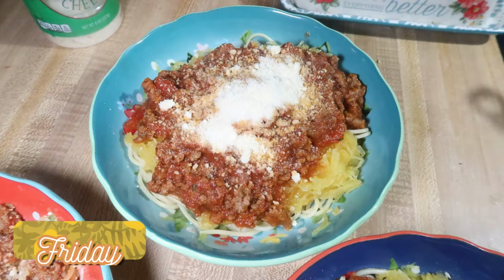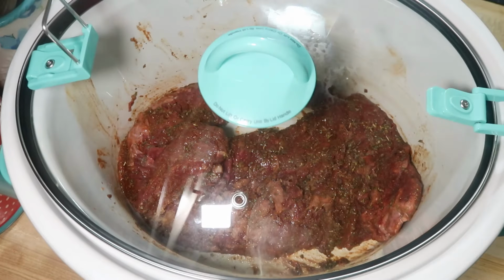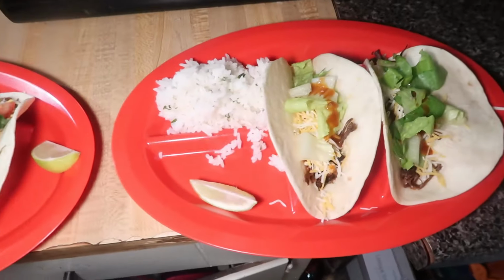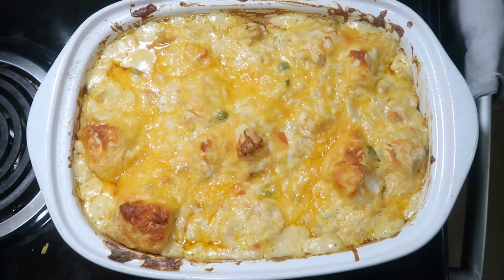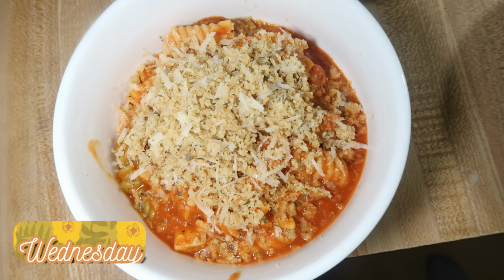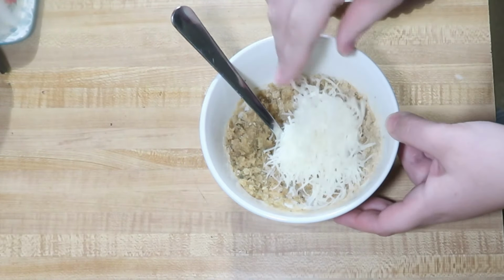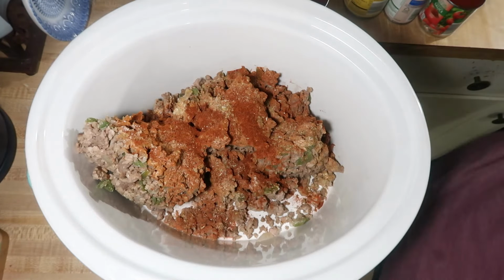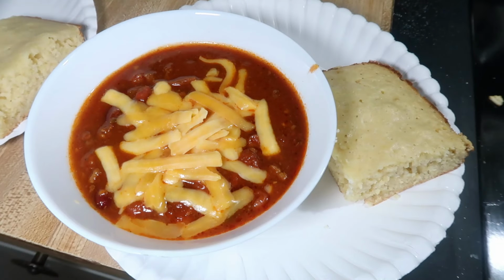COMFORTING FAMILY DINNER IDEAS | What’s For Dinner? #345 | 1-WEEK OF REAL LIFE MEALS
GARLIC PLATE
0:00 Hello!
0:38 Spaghetti
1:18 Bacon & Tomato Panini
1:50 Steak Tacos & Cilantro Lime Rice
5:28 Chicken Pot Pie Bubble-Up Bake
8:02 Pizza
9:13 Chicken Parmesan Pasta
12:00 Chili
15:39 Bye!

CILANTRO LIME RICE
1.5 cups white rice
1.5 cups water
Splash of oil & vinegar
Make rice according to this video then stir in the following
1.5 Tbsp dried cilantro (3 tablespoons chopped fresh)
2 Tbsp Lime juice
2 Tbsp Lemon Juice
Salt & Pepper

CHILI
2 lbs ground beef
1 small onion diced
1 green pepper diced
2 jalapeno diced (seeds removed unless you like a lot of spice)
2 dried red chili pepper
29 oz tomato sauce
3 14.5oz cans chili seasoned diced tomatoes
1 can light red kidney beans
1 can dark red kidney beans
1 can pinto beans (or whatever beans you have on hand. Drain & rinse all beans)
1 6oz can tomato paste
4 cloves minced garlic
Chili powder, ground red pepper, cayenne, cumin, oregano, salt, garlic powder
1. Brown ground beef with 1/4 tsp cumin, 1/2 tsp chili powder, 1/4 tsp salt, & 1/8 tsp cayenne. Drain grease. Simmer with tomato paste for 3-5 minutes.
2. Add ground beef to crockpot with everything else. Add 2 TBSP chili powder, 1 TBSP cumin, 1 TBSP oregano,  2 1/4 tsp garlic powder, 3/4 tsp salt, 1/2 tsp red pepper, 1/2 tsp cayenne, 1 14.5 oz can water.
3. Cook 8-10 hours on low or 4-5 hours on high.
4. Remove dried chili peppers before serving.